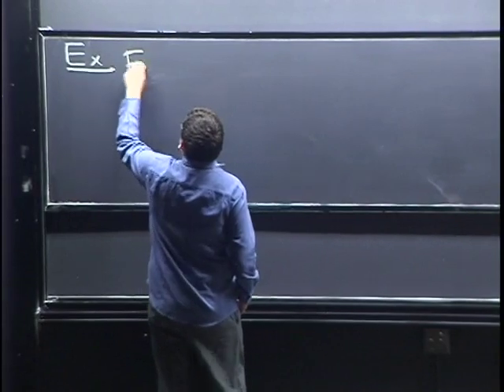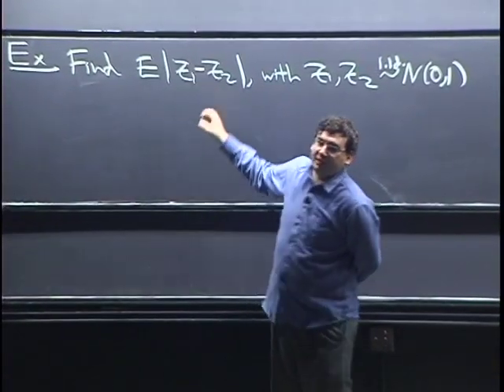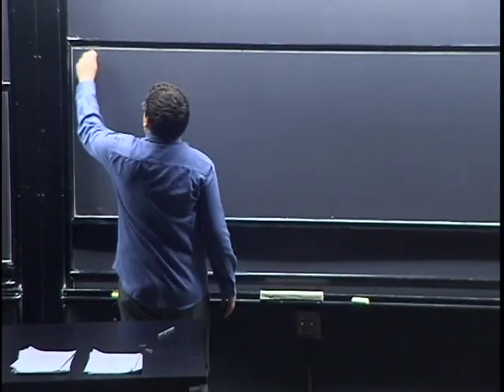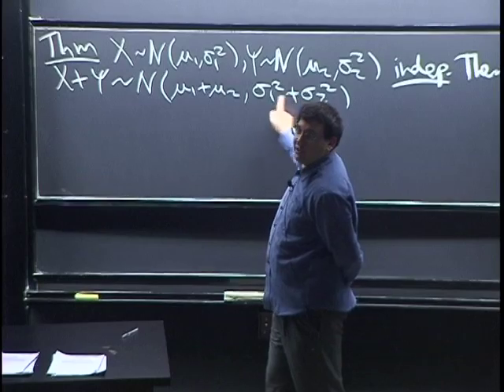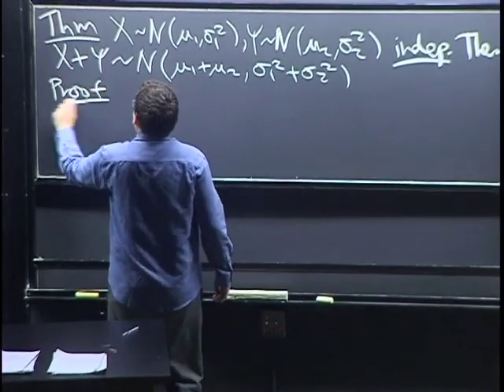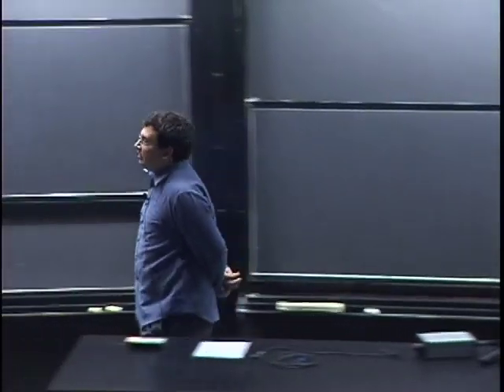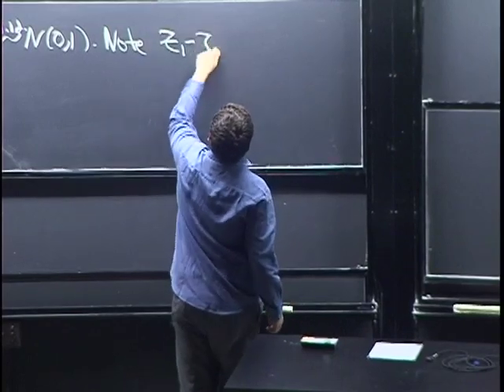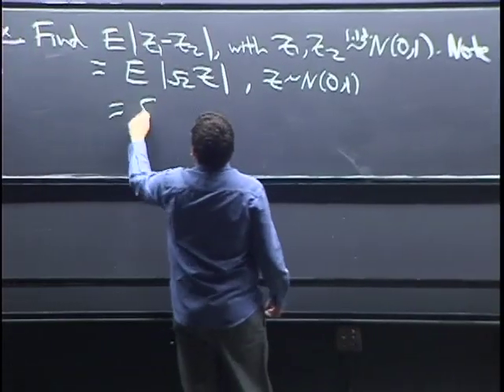Lecture 20: Multinomial and Cauchy | Statistics 110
We introduce the Multinomial distribution, which is arguably the most important multivariate discrete distribution, and discuss its story and some of its nice properties, such as being able to "lump" categories together. We also do an example with the Cauchy distribution.

Note: Around 7:39, a factor of the square root of 2 was accidentally
dropped; the result should be 2 over the square root of pi, rather
than the square root of 2 over pi.